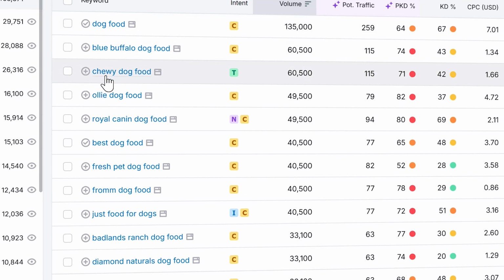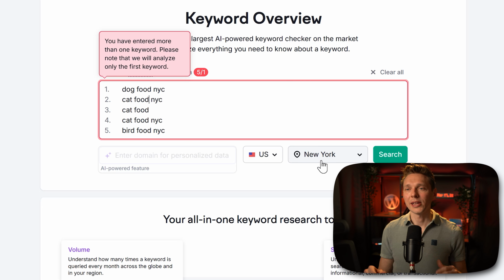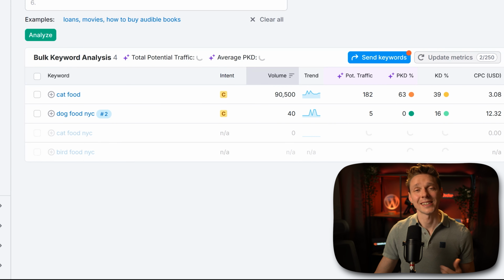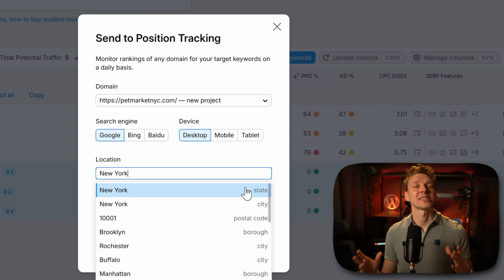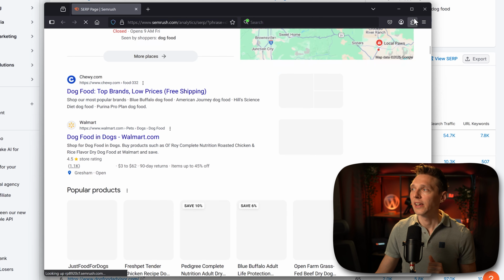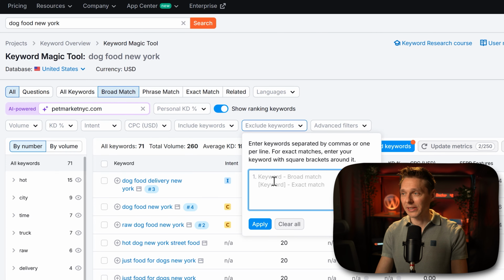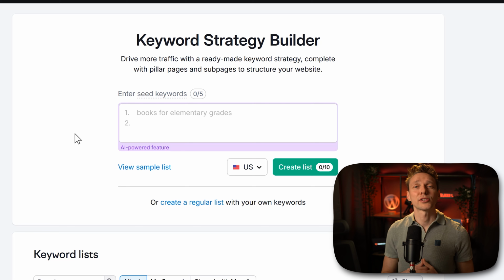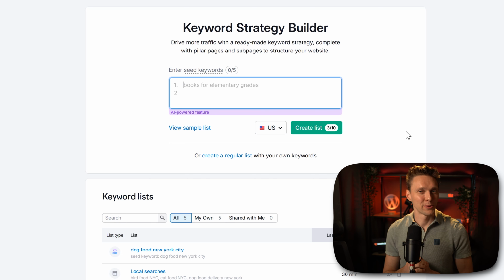How to do Keyword Research in 2025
In this video you will learn how to do keyword research like a professional. 👇🏻👇🏻👇🏻 Start here 👇🏻👇🏻👇🏻

⏱️Timestamps⏱️
0:00 Overview
0:23 Get the tool
1:35 Creating a project
3:08 Keyword Overview
8:02 Creating keyword lists
19:05 Keyword Magic Tool
23:47 Keyword Strategy Builder

🧾 Transscript 🧾
In this video you will learn how to do keyword research, step by step like a pro. You can see the average volume, the search intent, you will see how hard it is to rank on for your specific domain, you can specify the region and you can even create a entire keyword strategy with pillar pages and sub pages. To do keyword research like a professional, we need a pro tool.
This link is also in the description of this video and of course in the comments. And then we are here at my specific landing page for the 14 day PRO trial And we click on this beautiful orange button 'Try it free'. Then we need to create an account with Semrush. So fill this in, create a really strong password. Maybe you want to receive news and SEO tips. Then just tick this box. If not, just press on 'Create account'. Fill in your verification code. And then click on 'Confirm email'. No worry, you won't be charged right now. But after the 14 days, if you want to keep using Semrush, they will charge your credit card. If you don't want that, you can just easily cancel your subscription. No questions ask within the 14 days. Once you have filled it all, you press on 'Place the order.' The first thing you see is this screen. You can enter in your project name. This is very important because Semrush works with different kind of projects, so you can optimize different kind of websites. Very useful if you have a lot of clients or you have multiple websites. For this tutorial I'm going to optimize this website. PetMarketNYC.com I'm not affiliated with these guys, I never walked into one of those stores, but I thought it would be fun to do some pet food stuff in a very crowded and competitive area, New York City. So we put in your URL and we press on 'Start now'. Now Semrush is going to collect a lot of data about our existing website. This will be useful in the upcoming optimization for everything like SEO, local SEO, all these things, so that's really great. Immediately we see this over here, declined keywords, all kind of recommendations from our copilot AI. Very interesting, but in this tutorial I'm only going to show you how to do keyword research using Semrush which is very powerful enough. If you want to learn and see everything Semrush has to offer, I have created a really extensive, in-depth tutorial about Semrush. And I will show you exactly how to use the entire tool within your 14 days trial, and you will be amazed at what kind of data you can harvest from this beautiful and amazingly thorough tool. But in this video I'm only going to show you how to do keyword research. So let's start. We go over here to SEO, click on it. We're going to talk about these little things: the keyword research. And then we see this to start with analyzing our keyword overview. We can do this in multiple ways. You can add in manual keywords by putting that in and separate them with commas. For example, just a small list like this. Then we select our country...